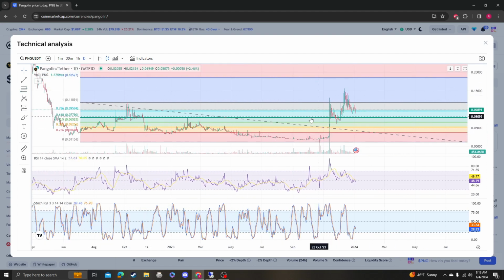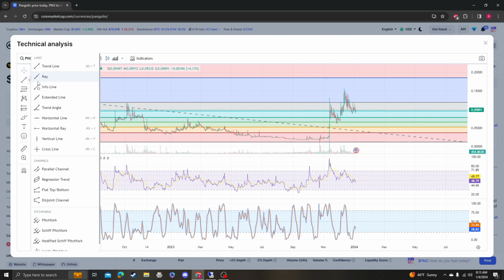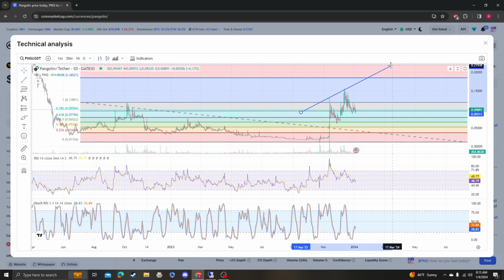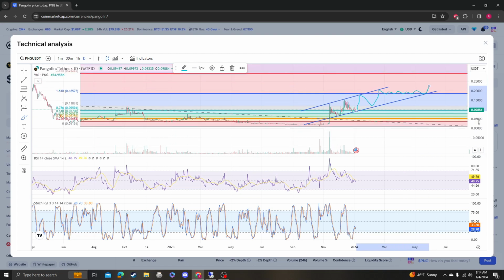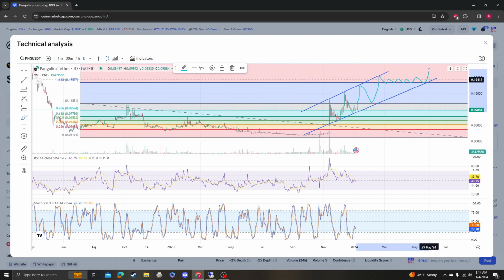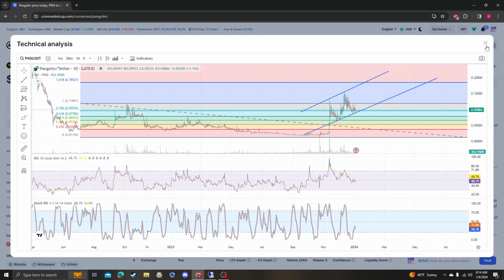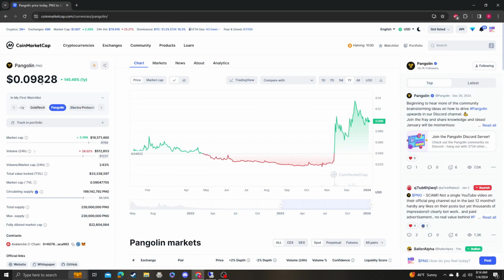PANGOLIN PNG NEWS UPDATE, LISTINGS, TARGETS AND ANALYSIS 01 04 2024